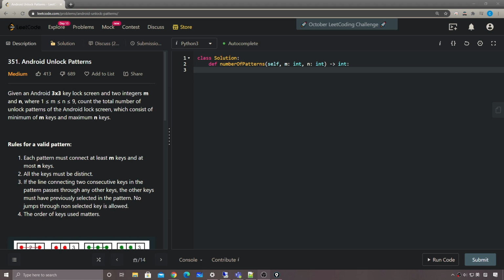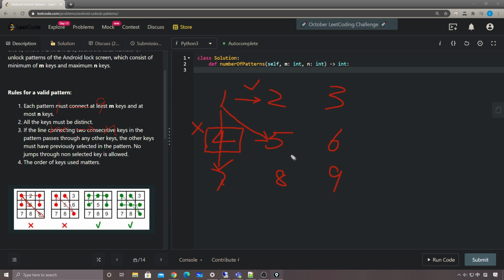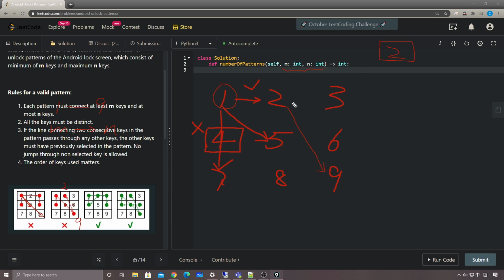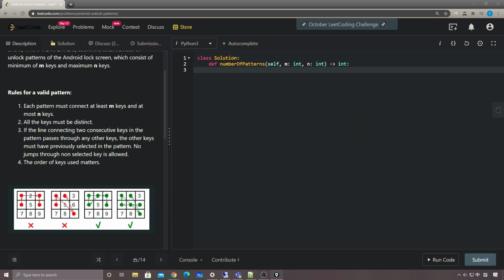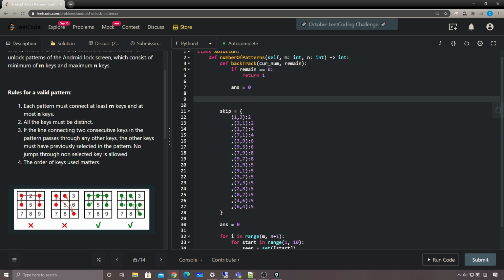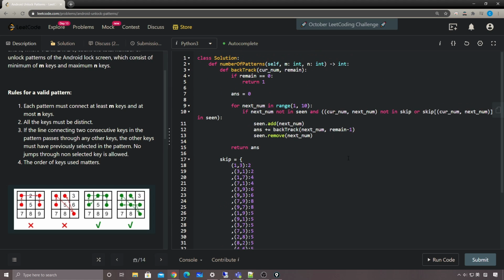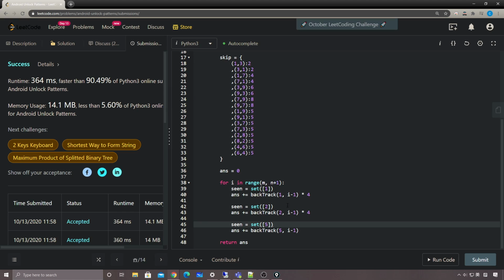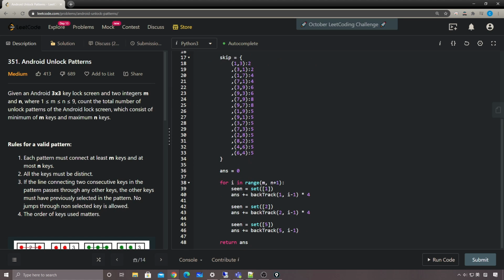LeetCode 351. Android Unlock Patterns